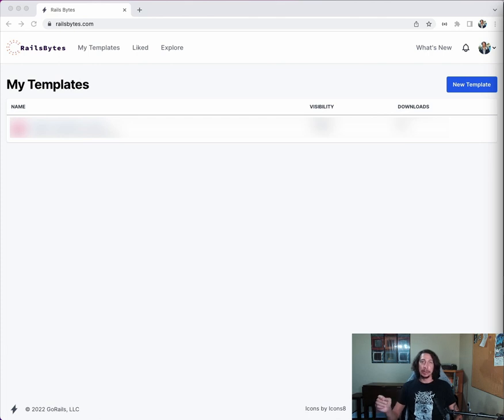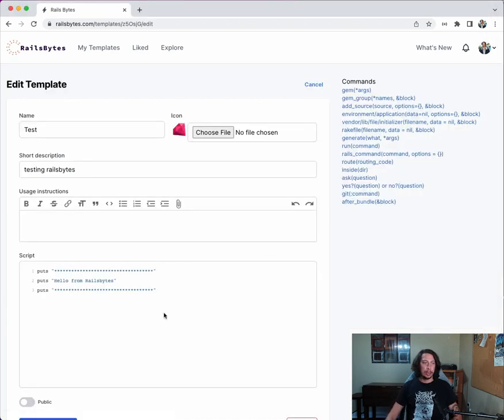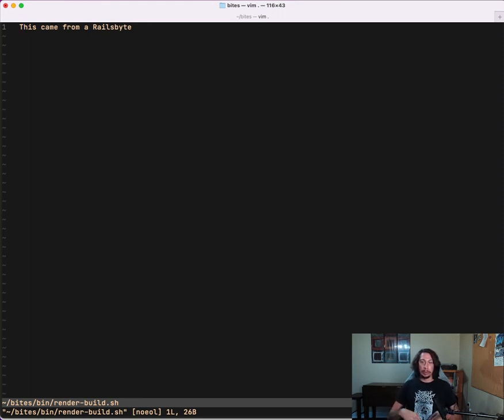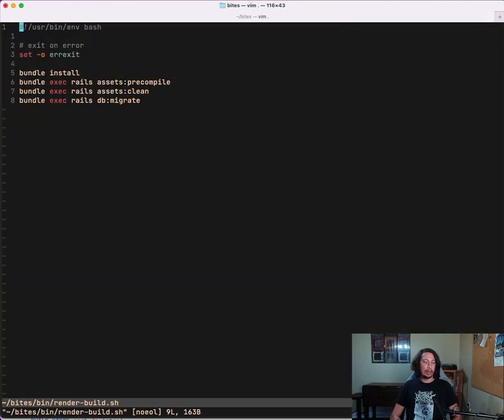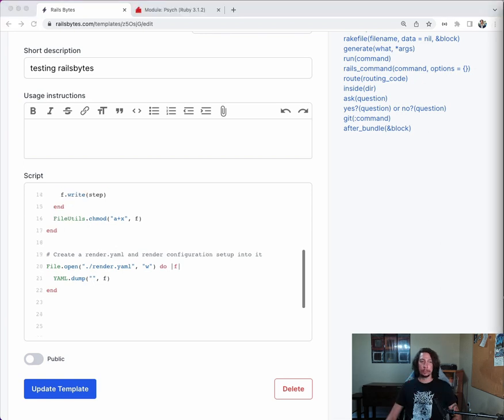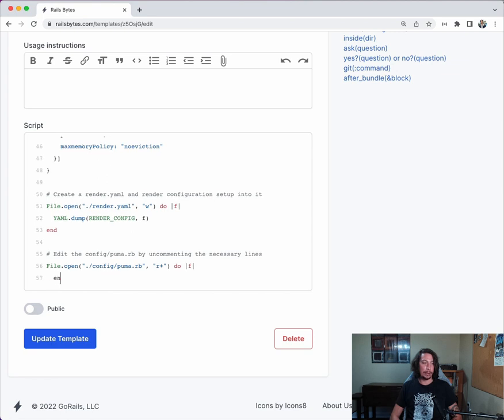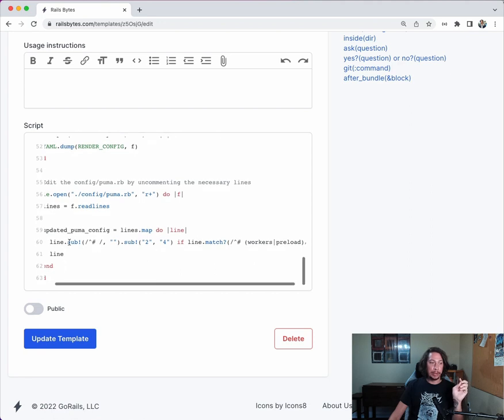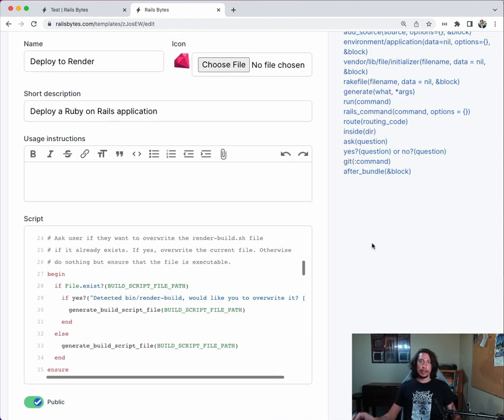Creating a Railsbyte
In this episode, we look at how to make a Railsbyte template. Specifically, we will be making a Railsbyte that will set up our application for deployment with Render which will allow us to be able to reuse the template on any application that we would like to deploy with Render.